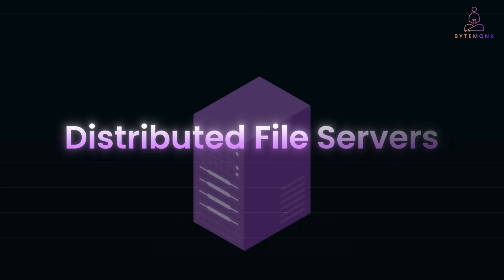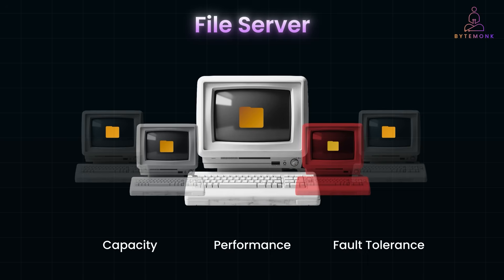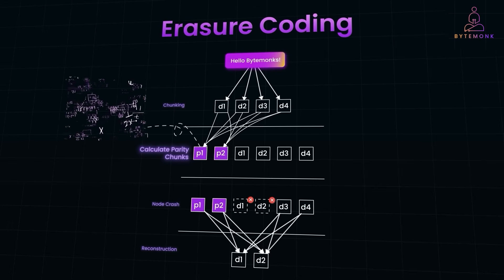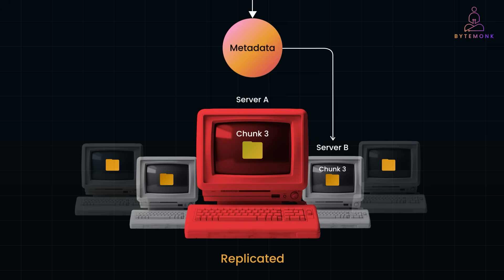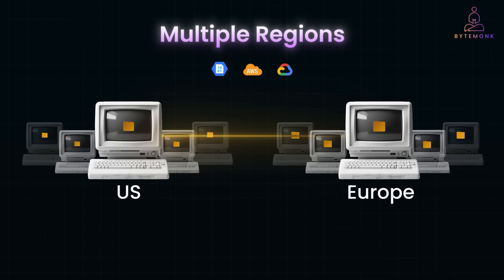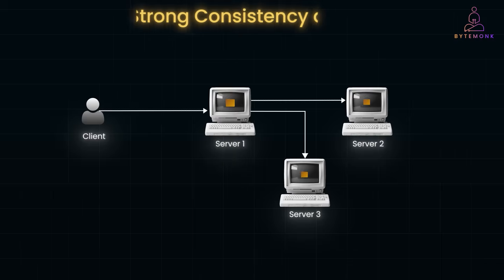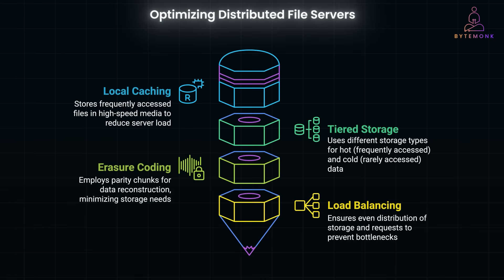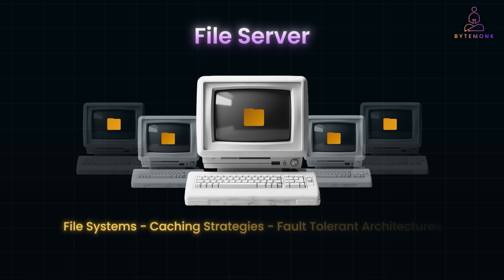How Distributed File Servers Handle BILLIONS of Files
Distributed file servers are the backbone of modern cloud storage, enabling seamless scalability and fault tolerance across multiple servers. From handling massive data workloads to ensuring high availability, they play a crucial role in system design.

This video explores the core principles behind distributed storage, including how cloud providers manage multi-region storage, the tradeoffs between strong and eventual consistency, and the impact of fault tolerance mechanisms like replication and erasure coding.

We’ll also dive into chunking and load balancing, key techniques that optimize file retrieval speed and reduce system bottlenecks. Whether you're designing large-scale storage for a cloud provider or integrating file storage into a REST API, mastering these concepts is essential.

📌 Timestamps for 9-Min 36-Sec Video
⏱ 00:00 – Introduction: Why Distributed File Servers Matter
⏱ 00:24 – What is a File Server? Core Functions Explained
⏱ 01:07 – Scaling Storage: From Single Servers to Distributed Systems
⏱ 01:51 – Fault Tolerance: Replication vs. Erasure Coding
⏱ 04:20  – Chunking & Load Balancing for Efficient File Distribution
⏱ 04:49  – Multi-Region Storage: How Cloud Providers Handle Global Scale
⏱ 05:25  – Strong vs. Eventual Consistency in Distributed Storage
⏱ 08:00 – Optimizing Distributed File Servers for REST APIs